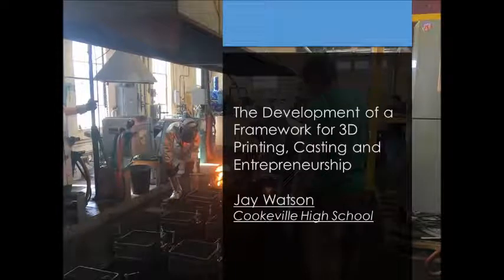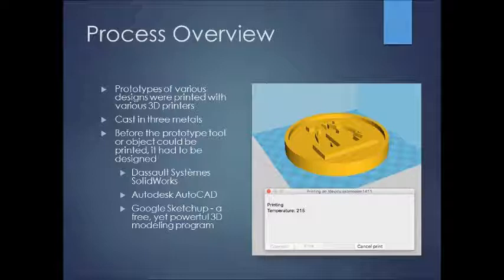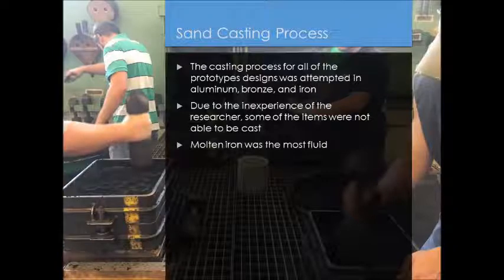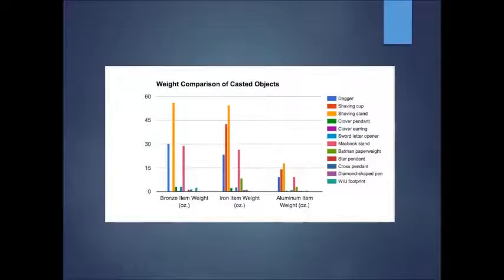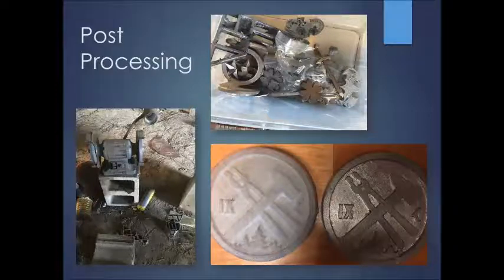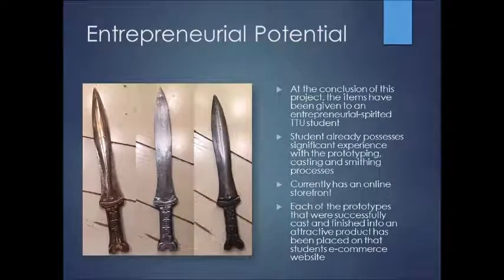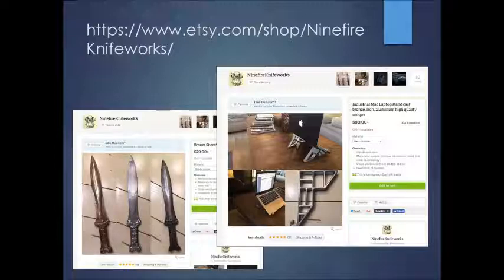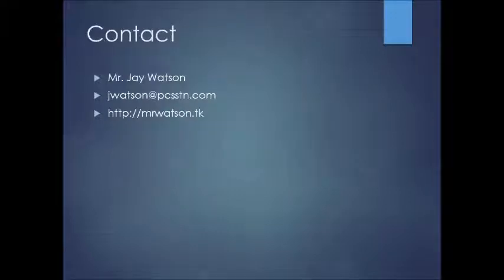The Development of a Framework for 3D Printing, Casting, and Entrepreneurship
Jay Watson
Teacher, Cookeville High School
Tennessee

The Golden Eagle Additively Innovative Virtual Lecture Series is partially funded by the NSF award "AM-WATCH: Additive Manufacturing - Workforce Advancement Training Coalition and Hub".